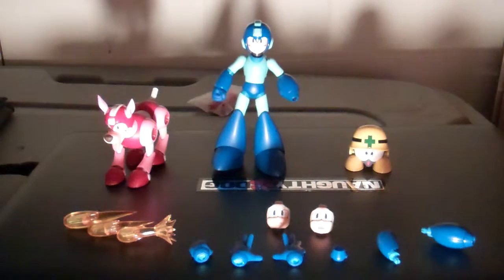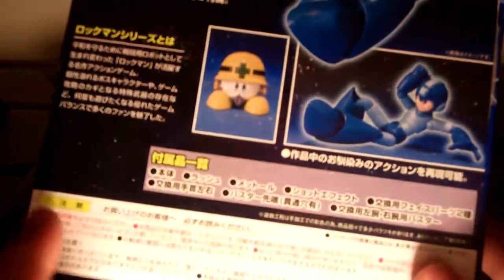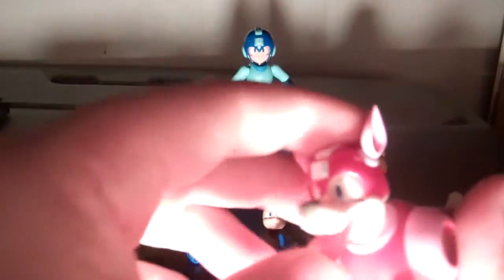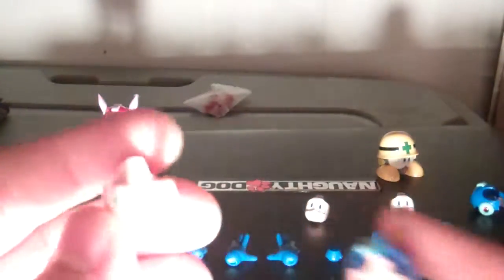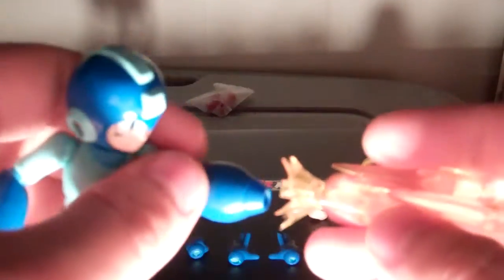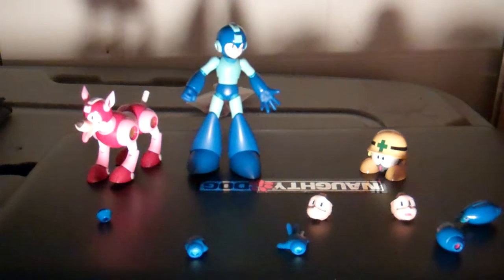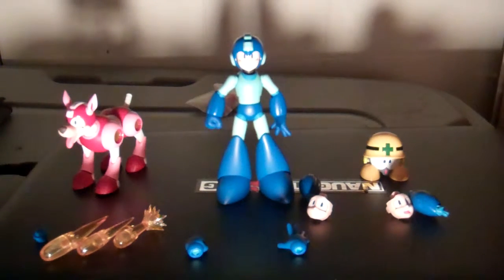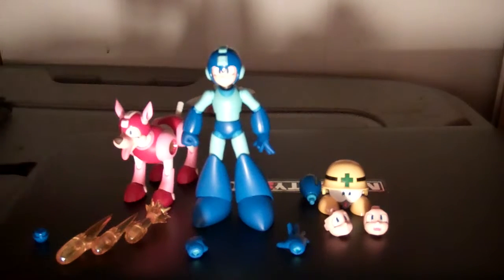Megaman D-Arts Figure Review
I already did a review, however, I did another one because the other one just didn't fill up to my expectations (or other crap like that). So here's a proper review for this piece of art. Want one for yourself? Go here to order one!